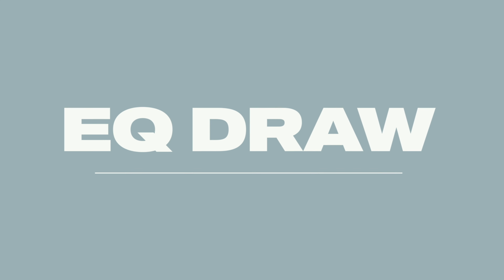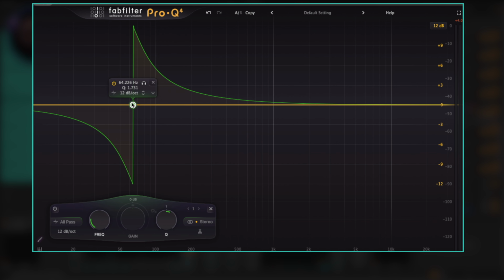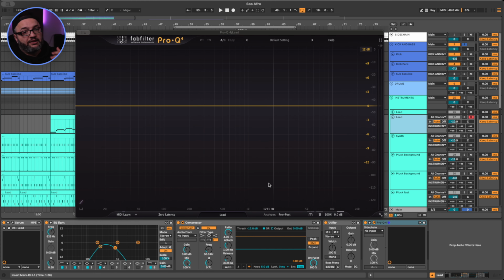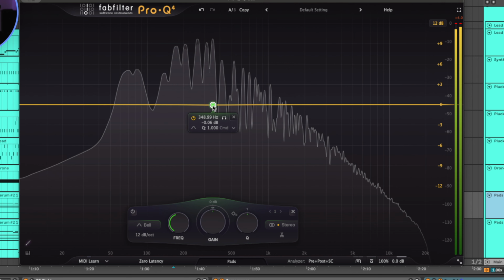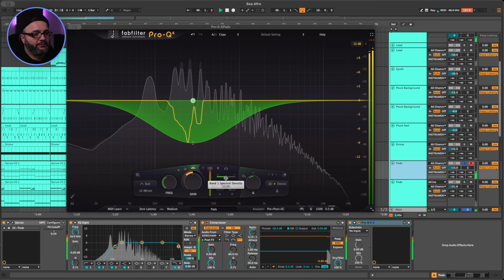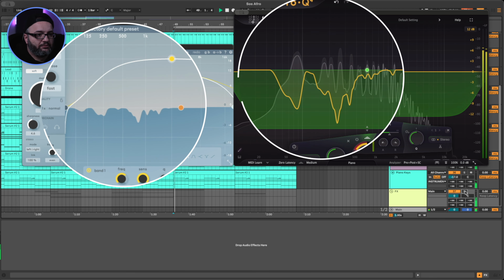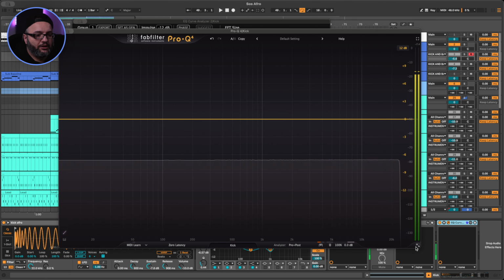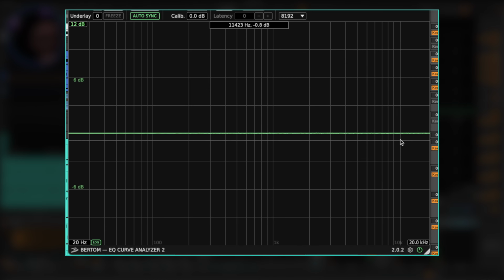No One Is Talking About this FabFilter Pro-Q 4 FLAW!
💡Lights Kit:

00:00 Introduction
01:11 Feature 1
01:57 Feature 2
02:40 Feature 3
04:06 Feature 4
06:11 Deal Breaker?
08:05 Feature 5
09:36 Outro